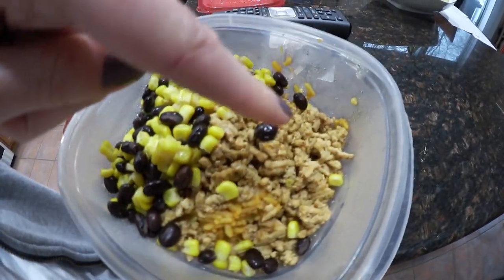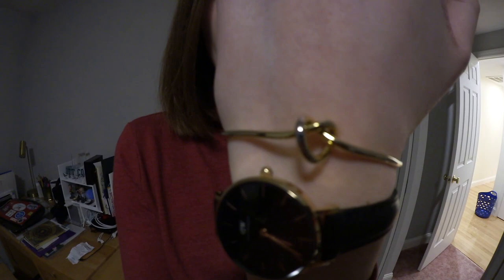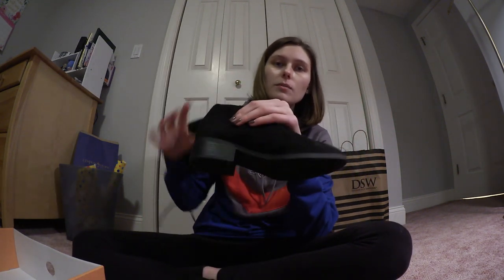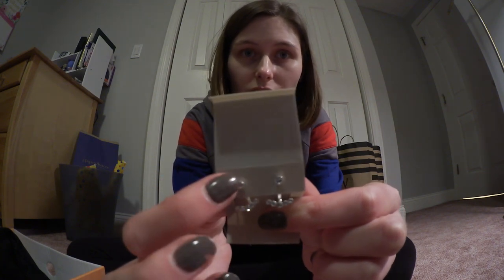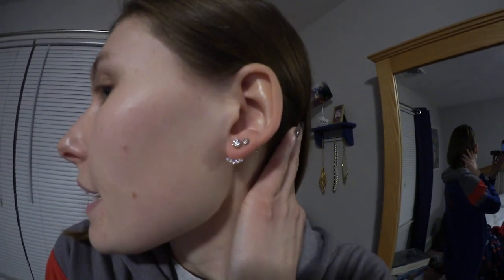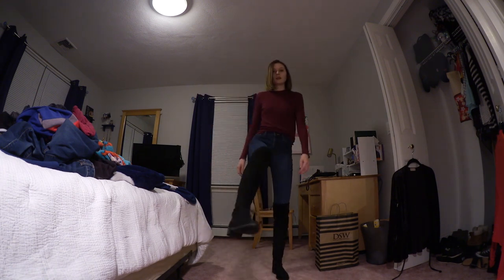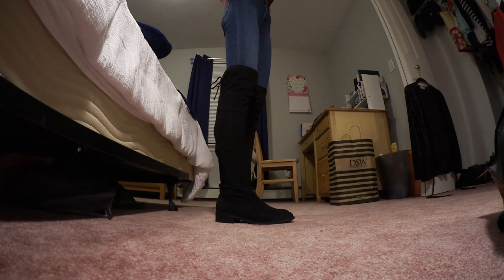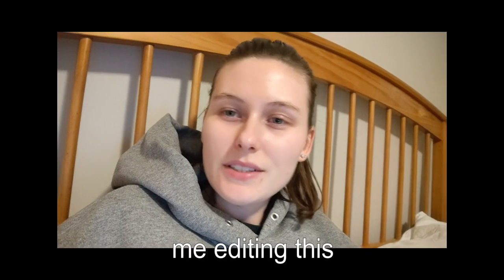Burrito bowls, haul, and hibachi | VLOG: 2/10/20-2/16/20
In this video, I vlog my week which included making Burrito bowls, a tiny haul, drinks with a friend, Saturday night hibachi, and more!

(couldn't find the ring online!)

(you can also find it anywhere else you listen to podcasts: iTunes, Google Play, Spotify, Stitcher, etc.)

EQUIPMENT I USE:
Vlog Camera
DSLR Camera
Pancake Lens
Lighting Kit

Please leave me requests in the comments for future videos because I like to know what you guys want to see!